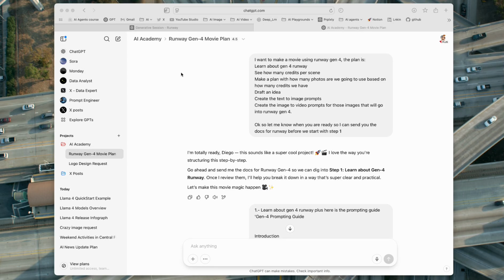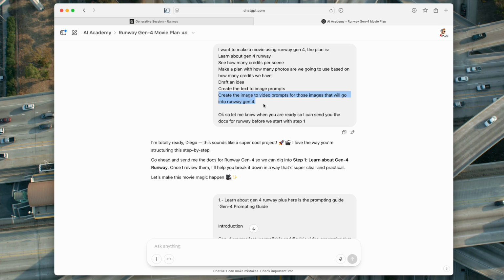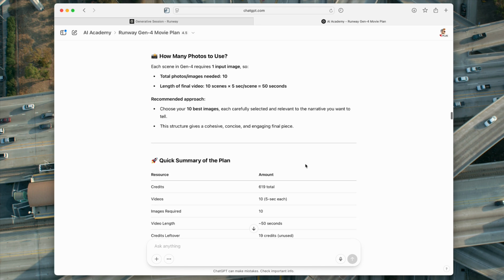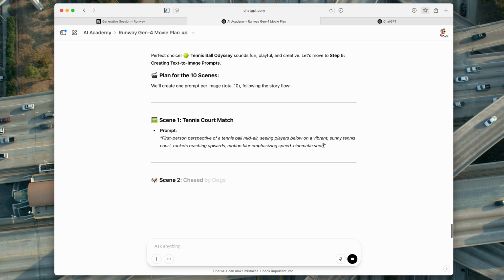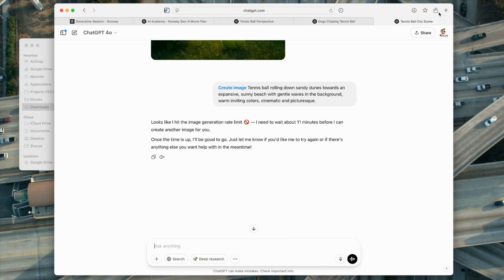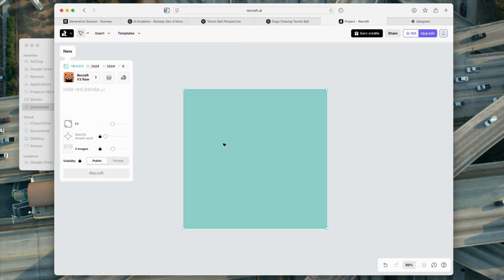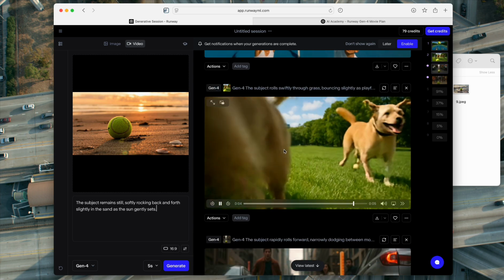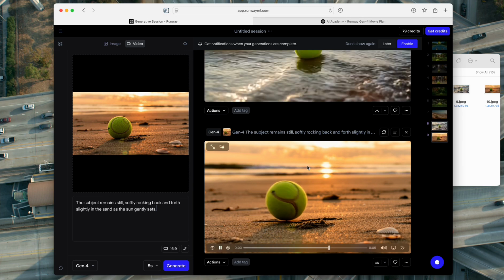From ChatGPT Idea to Full AI Videos – Watch Me create It Step-by-Step!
🎾Tennis Ball Odyssey 🎬
What happens when you give ChatGPT a random idea and let AI do the rest? In this video, I take you step-by-step through the full creative process of making a short video using only AI tools – from brainstorming the concept with ChatGPT, generating images, turning them into videos using Runway Gen-4, and even creating an original AI-generated song.

This is "Tennis Ball Odyssey" – a wild, cinematic journey through the eyes of a tennis ball 🟡, featuring city chaos, chasing dogs, and a peaceful sunset on the beach. All built with nothing but prompts and creativity.

💡 What You'll See:

ChatGPT generating the story idea
Creating prompts and images
Using Runway Gen-4 to animate scenes
AI music generation to match the vibe
The final short film 🎥
👉 Tools Used:

ChatGPT (idea + prompts)
AI Image Generator (text-to-image)
Runway Gen-4 (image-to-video)
Suno AI - AI Music Generator (for the soundtrack)
If you're into AI, storytelling, or just curious how all these tools work together, this video is for you.